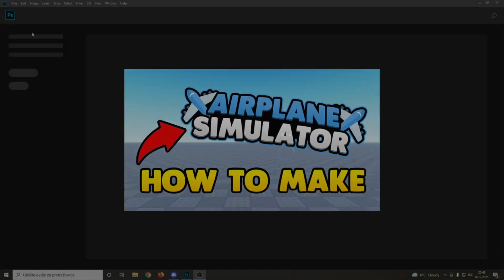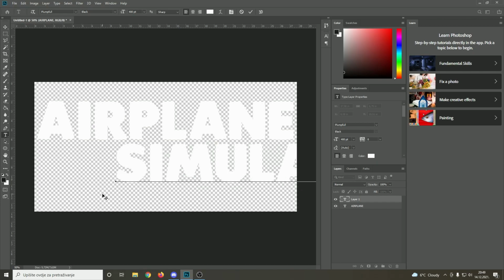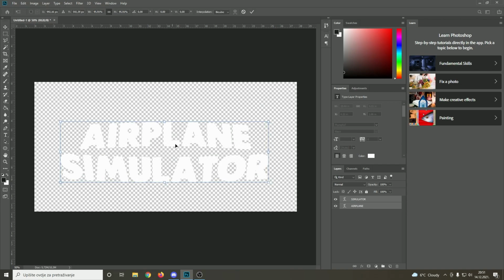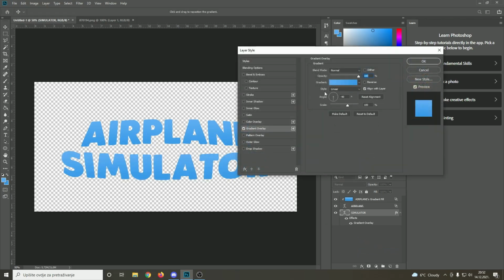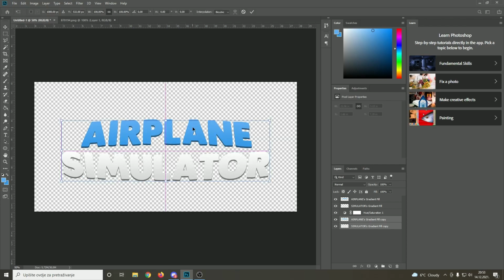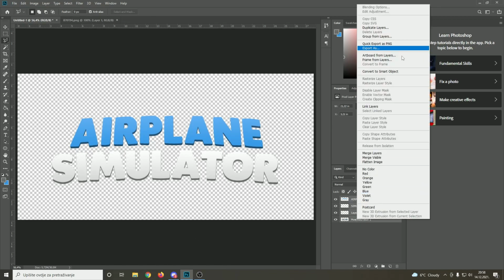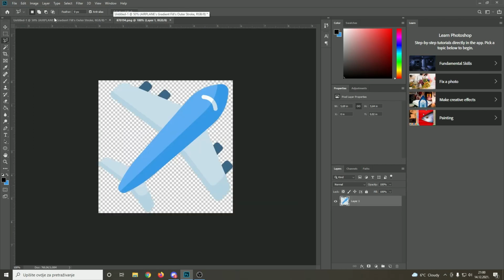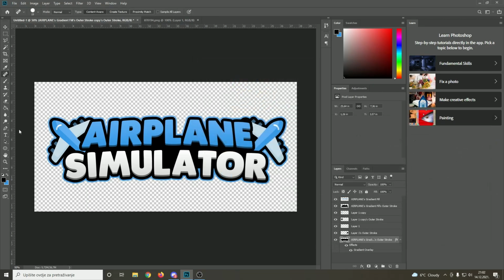HOW TO MAKE A LOGO ON ROBLOX!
I think I did quite a good job editing this video let me know what you think!